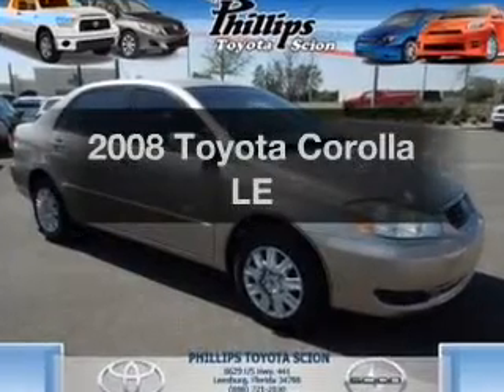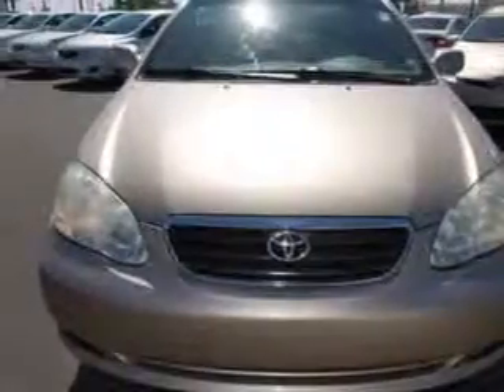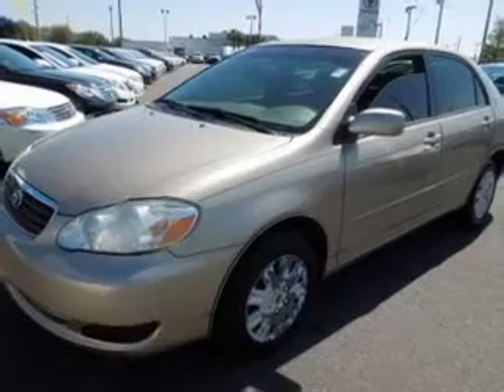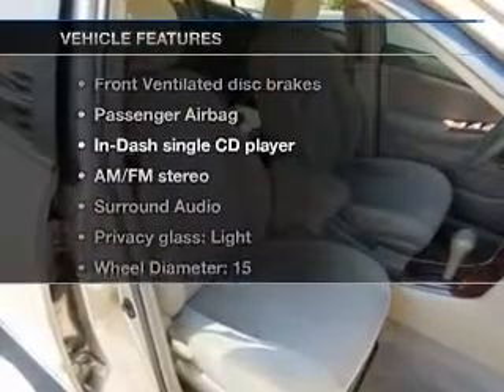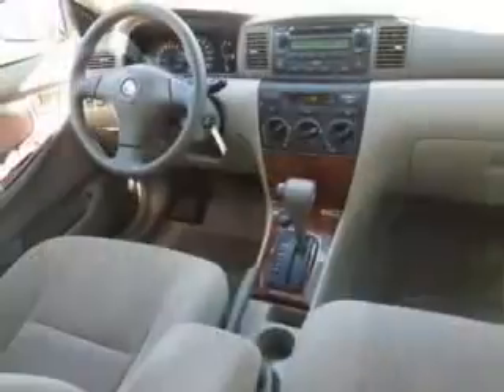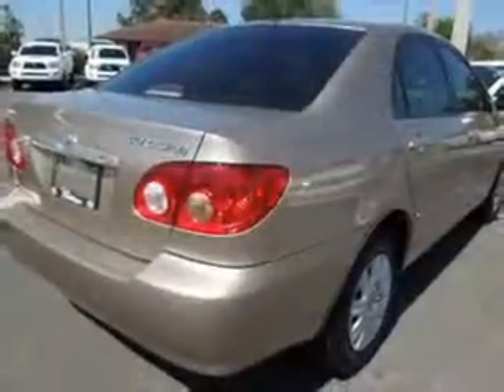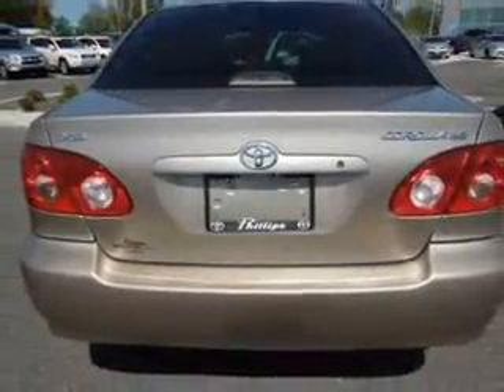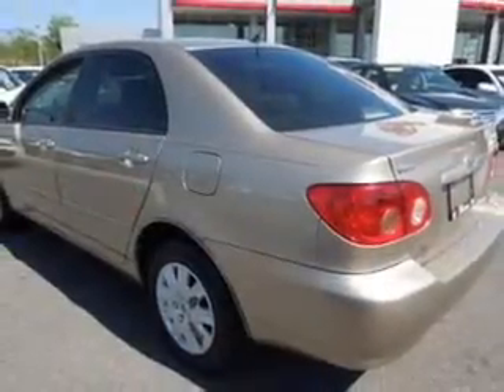2008 Toyota Corolla - Leesburg FL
Year: 2008
Make: Toyota
Model: Corolla
Trim: LE
Engine: 1.8 liter inline 4 cylinder 16 valve
Transmission: 4-Speed Automatic
Color: Sand
Mileage: 72127
Address:
8629 US Hwy 441